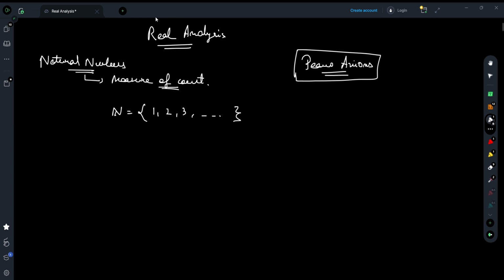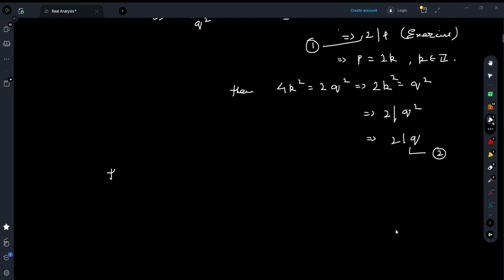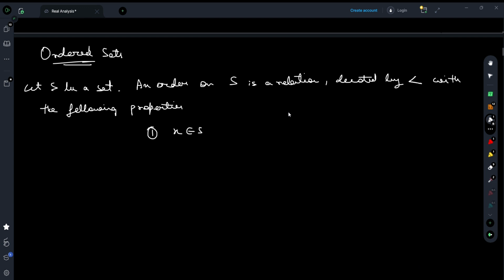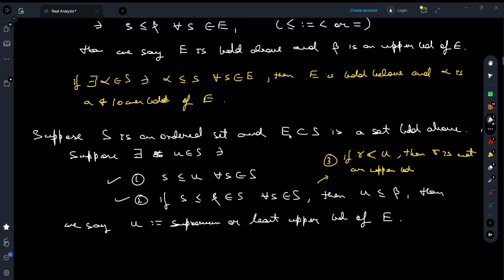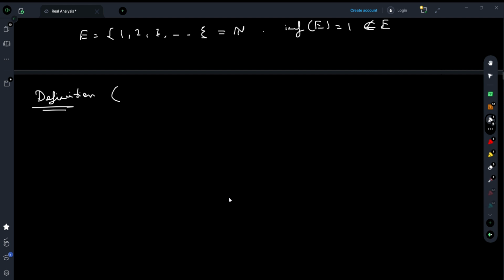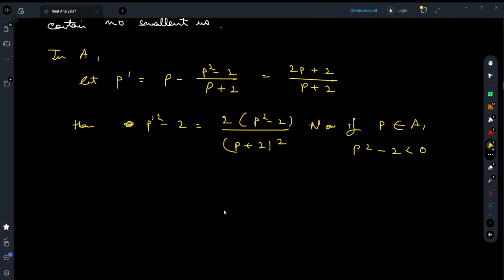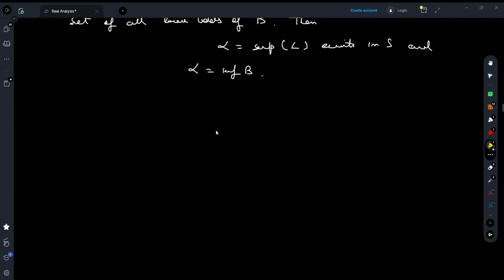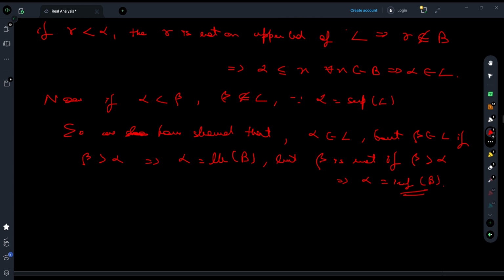Real Analysis 1